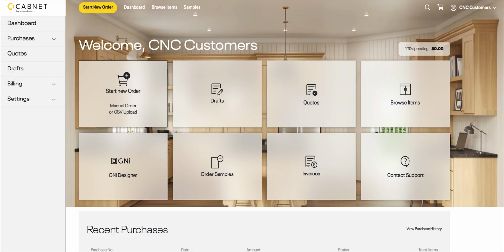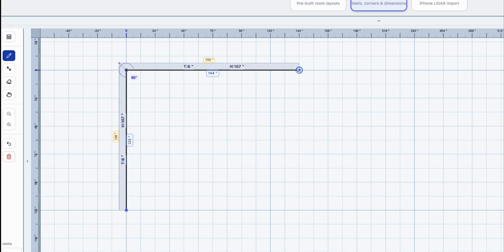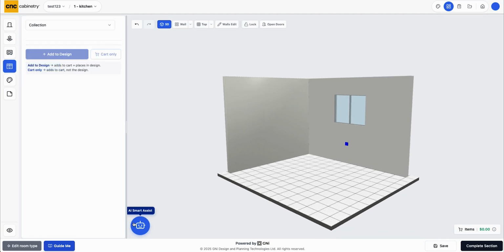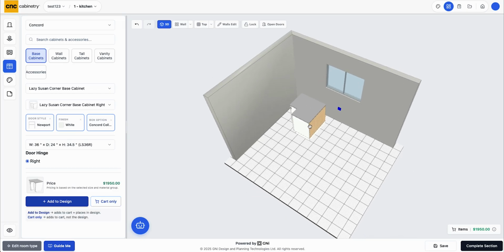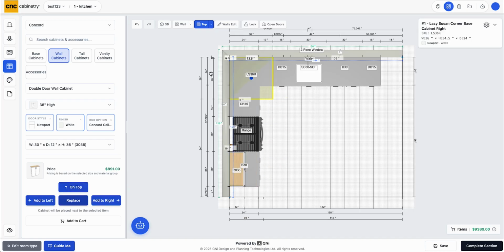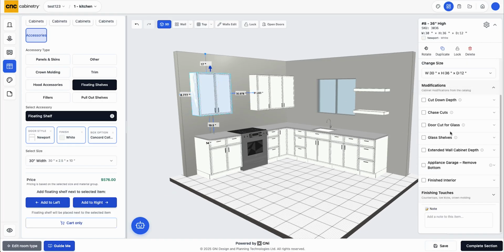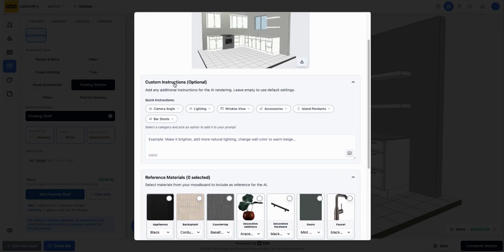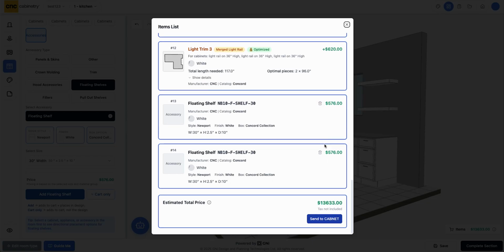How to design with GNi Box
GNiBox is our brand new kitchen design tool using AI. The tool makes kitchen designing the easiest we've ever seen it and helps you visualize your real spaces. It is an all-in-one design tool available for free through your CabNet account.
📚 Chapters
00:00 - Intro
00:20 - Getting Started
03:25 - How to Add Wall Items
08:26 - How to Add Modifications
09:51 - How to Finish Your Project
12:24 - How to Submit Your Order